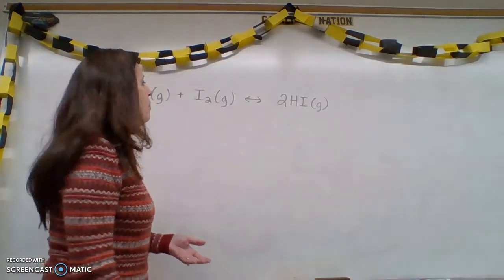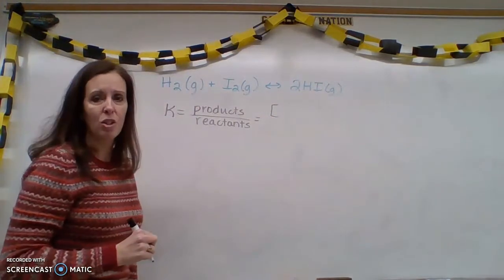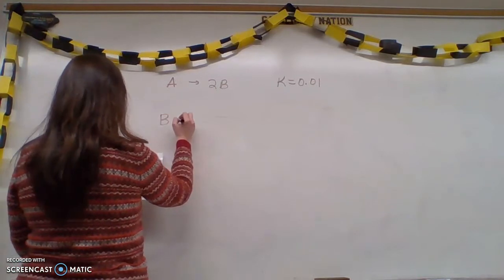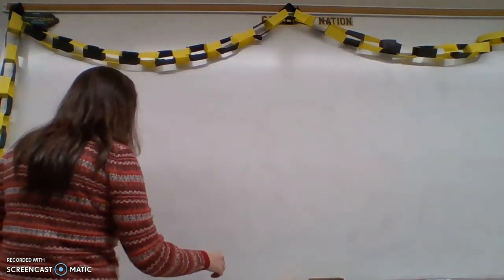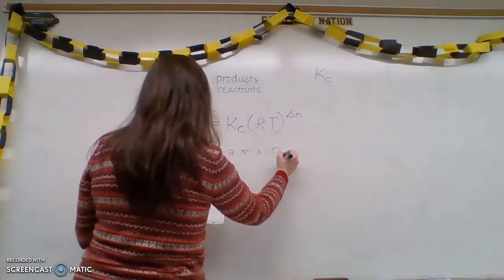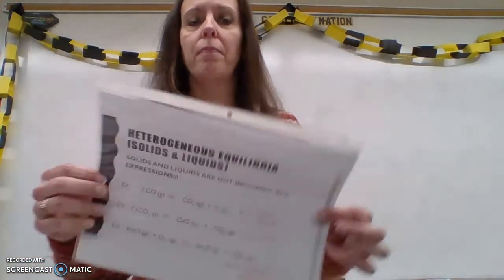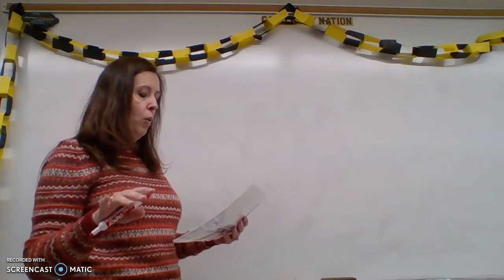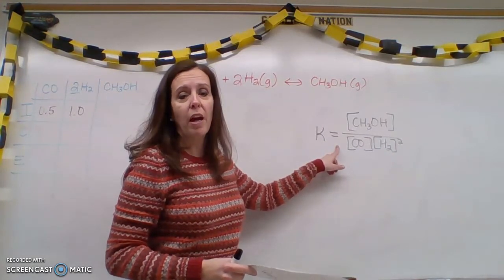CHM 112: LECTURE CH 15 (PART 1)